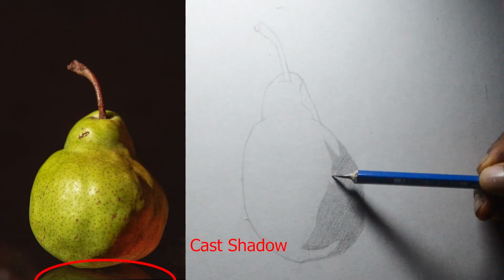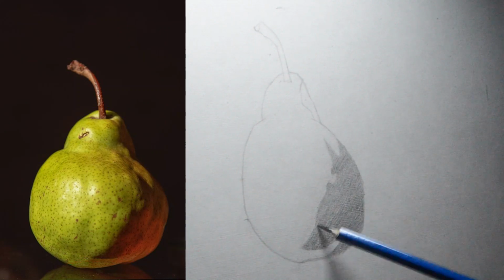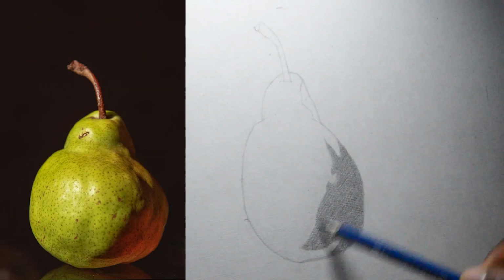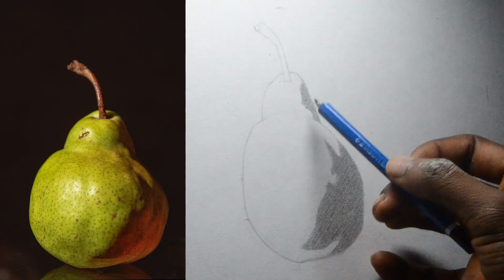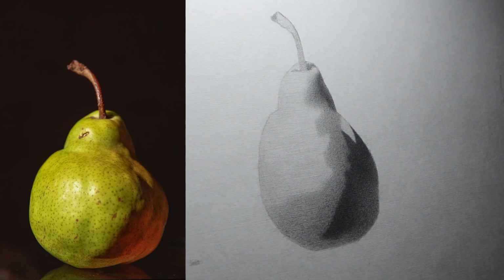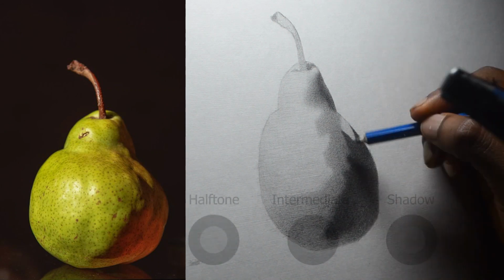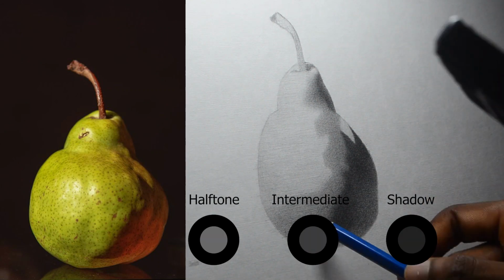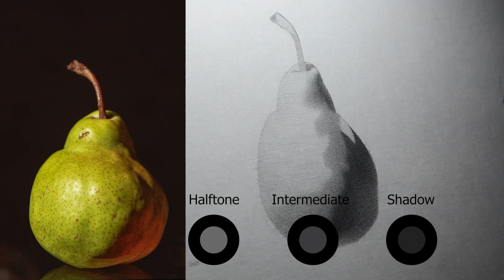How to Draw Fruits in 3 Easy Steps | Pear drawing tutorial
Materials Used:
Staedler Mars Lumograph Graphite pencils
Faber Castell Perfection Pencil Eraser
Faber Castell Kneaded Eraser
Strathmore Bristol Vellum 300 series
Sharpener

How to draw any fruit in a few easy steps!